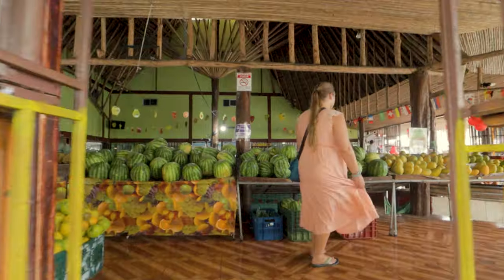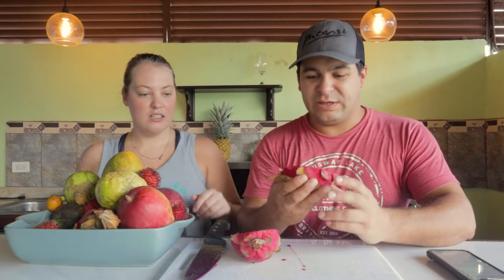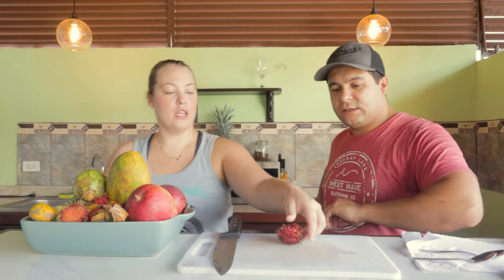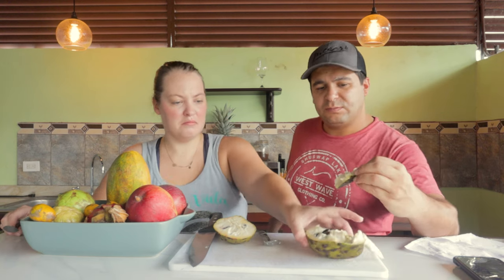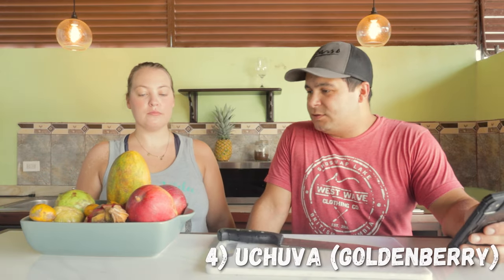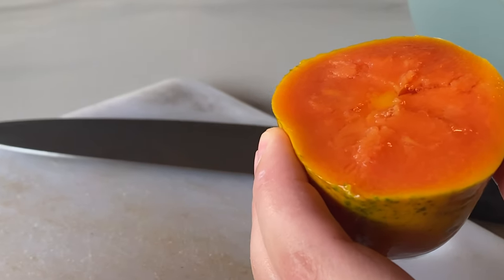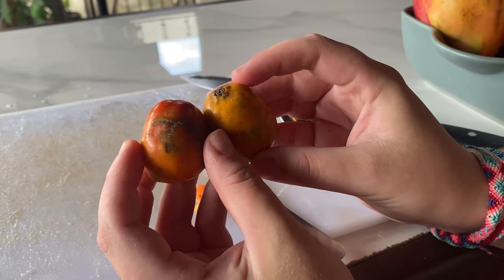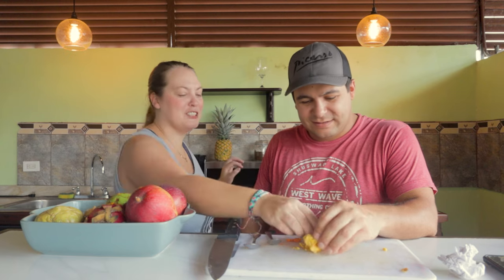WE TRIED POPULAR CENTRAL AMERICAN FRUITS | EXOTIC FRUITS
We have been traveling around Central America for about 4 months now and have seen a wide range of exotic fruits all around us and this is our first time trying out some of the most popular Central American fruits.

So we went down to a couple of our local fruitas here in La Fortuna, and picked out 9 unique fruits that neither of us had ever tried before and gave them a go!

👪Join the rest of our community over on Facebook and Instagram, where we share other news and content:

📲Our international Digital Simcard Provider: Airalo eSIM: Get US$3 off your first eSIM data pack from Airalo. Use code KYLE4233 @

📸 Our Camera Gear:
Main Camera - Canon EOS M50 w/Kit Lens
Wide Angle Lens - Canon EF-M 11-22mm
Telephoto Lens - Canon EF-M 55-200mm
Knock-off Nifty Fifty - Neewer EF-M 35 mm
Action Camera - GoPro Hero 8 Bundle
Drone - Mavic Mini Fly More Combo
Camera Bag - K&F Concept Bag
ND & Polarizer Lens Filter - K&F Concept Filter
Hard Drives - Seagate One Touch Hard Drives
USB/SD Card Reader - Anker 2-1 SD & MicroSD Card Reader
Computer - ASUS TUF GAMING A15

📹Are you looking to learn more about photography, videography, and content creation? You can join us and an AMAZING community of fellow content creators in the LCA